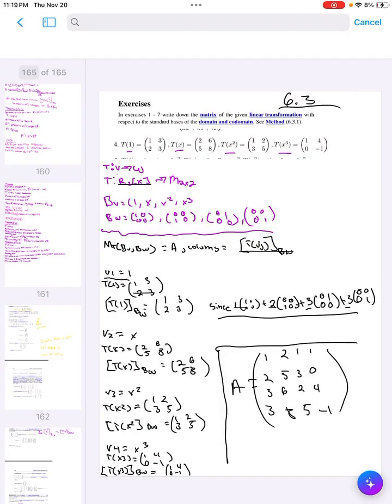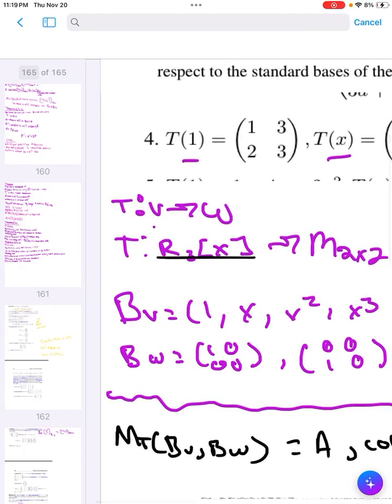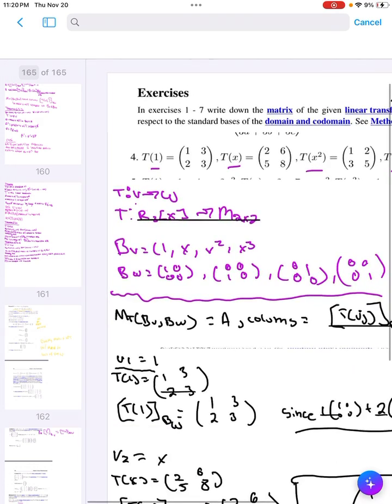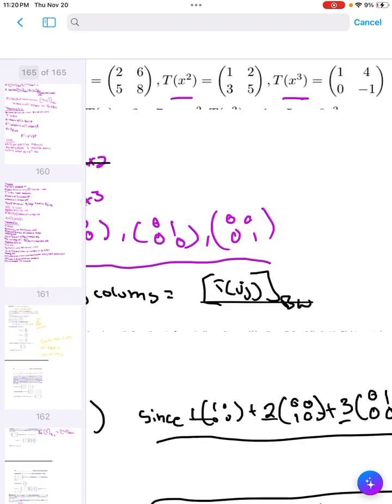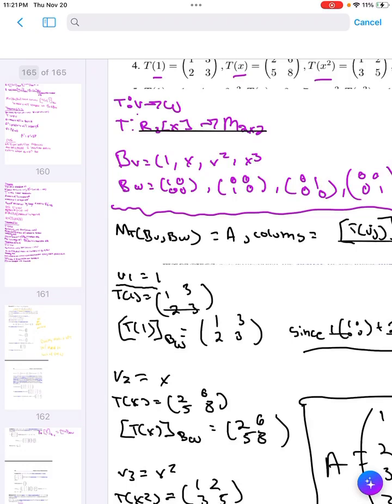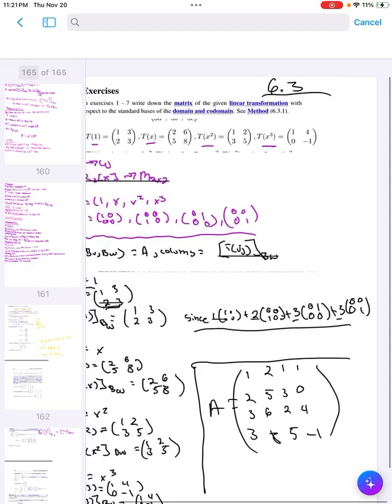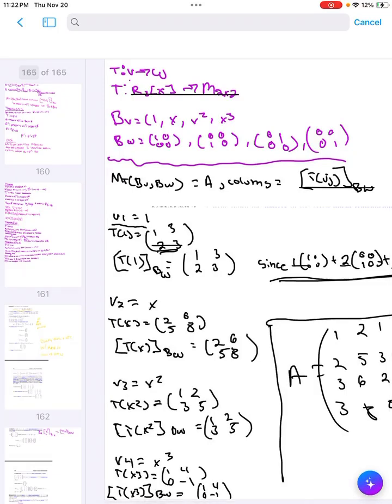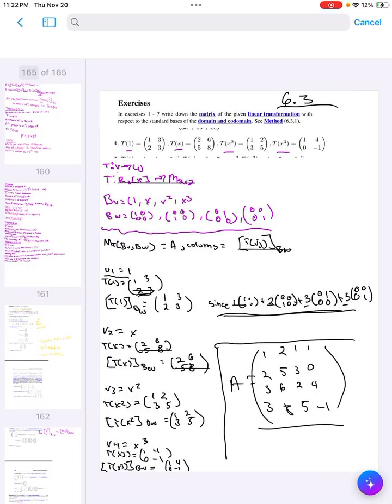November 20, 2025